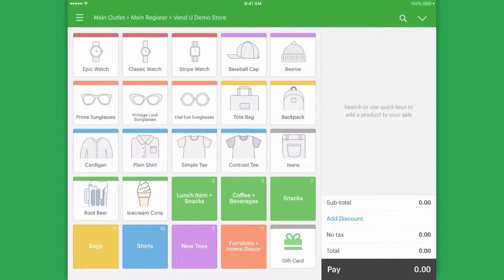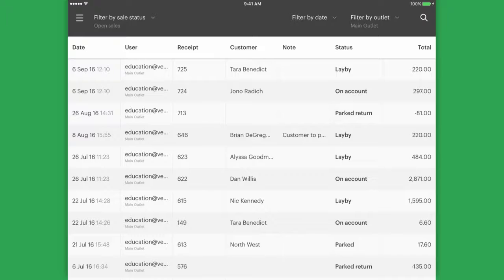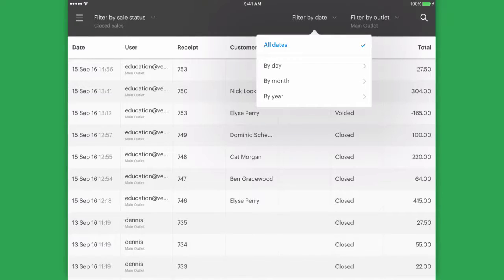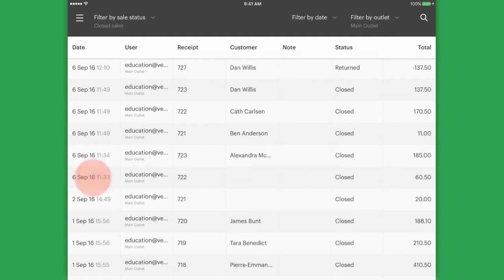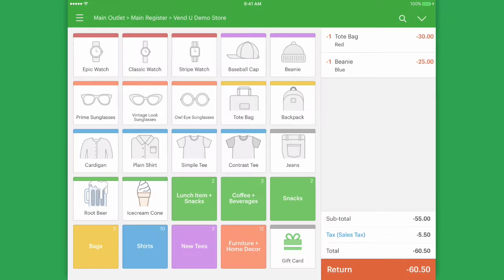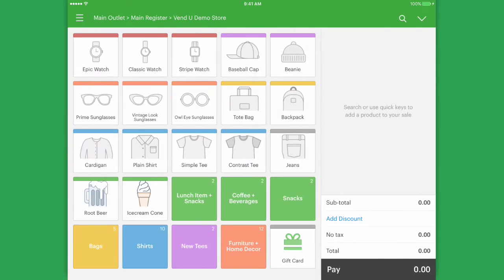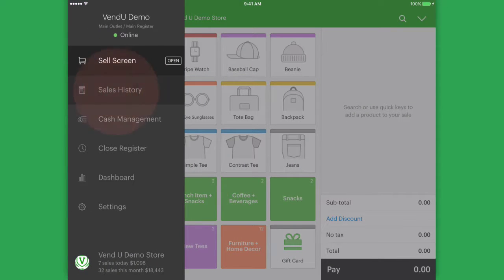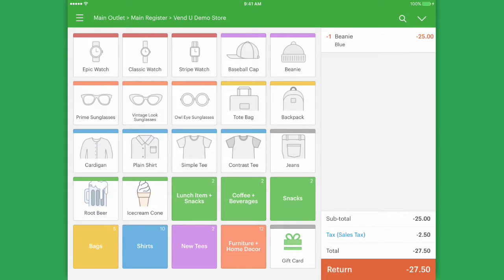Returns and Exchanges with Vend on iPad | Vend U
Purchased products can be easily returned and exchanged in Vend on the iPad. You have the option of giving your customer store credit for their returned products.